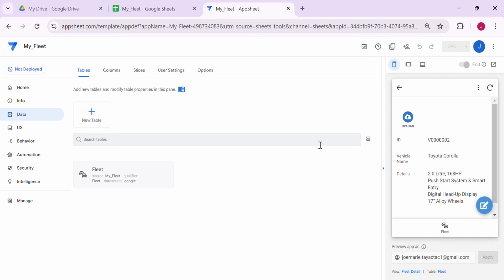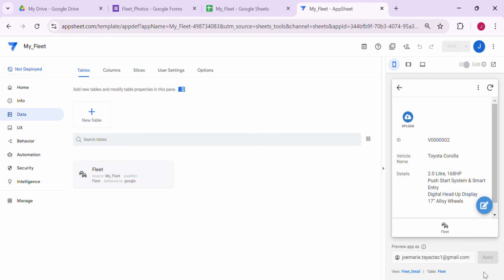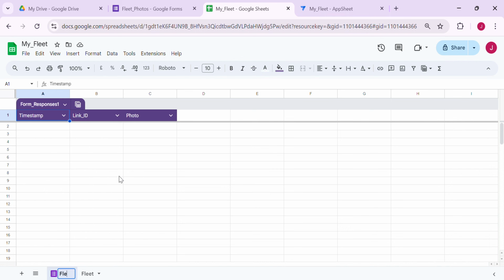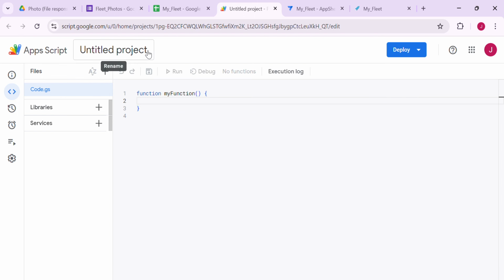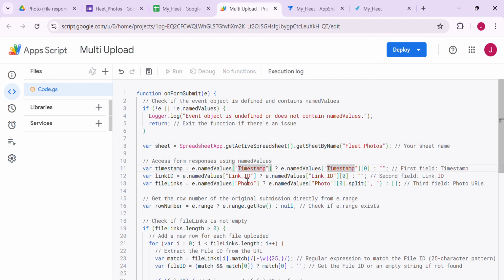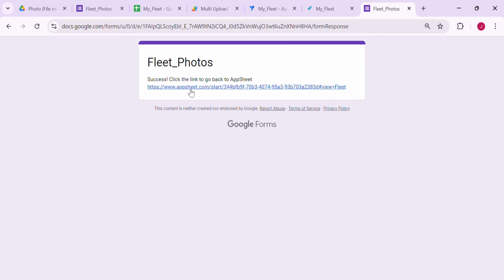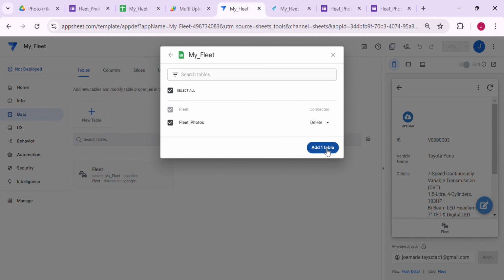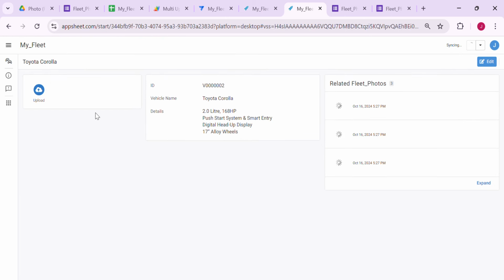Master Multi-Select Photo Uploads: Google Forms to AppSheet Explained!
In this video, we’ll dive into the powerful integration of Google Forms with AppSheet to create a seamless multi-select photo upload feature! 📸✨ Whether you're looking to enhance your app's functionality or simplify data collection, this step-by-step tutorial will guide you through the entire process.

What You’ll Learn:

How to set up Google Forms for multi-select photo uploads
Tips and tricks for managing file submissions efficiently
How to connect your Google Form responses to AppSheet for a dynamic user experience
Best practices for organizing and displaying uploaded photos within your app

Appscript Sample